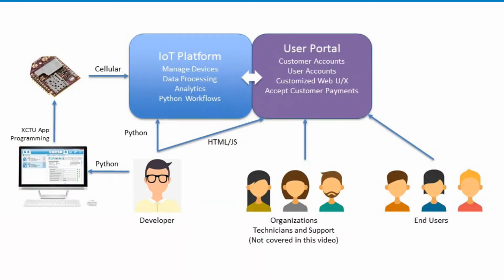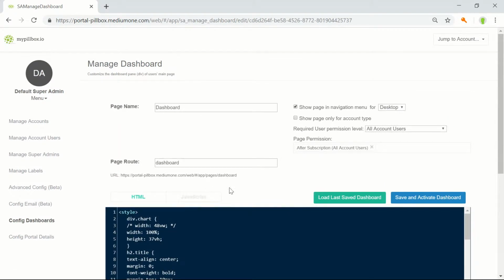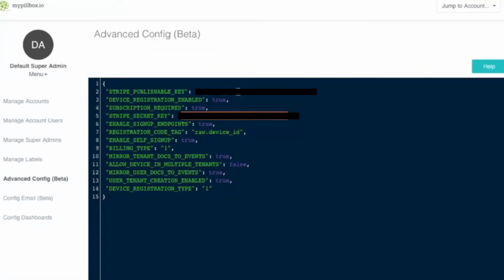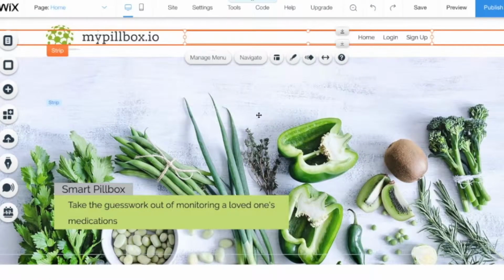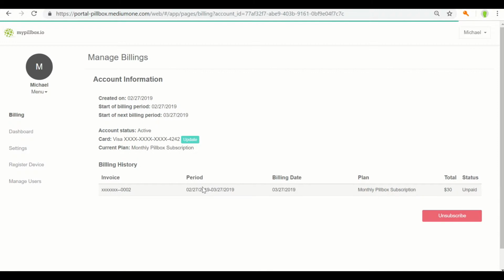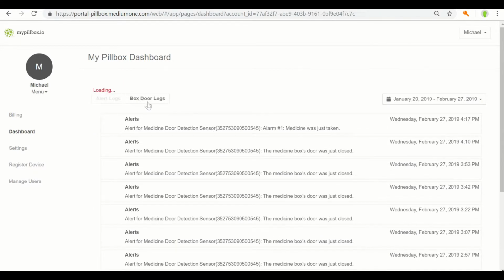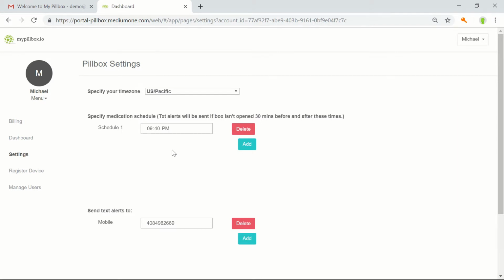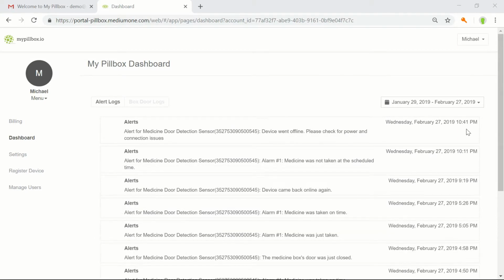How to Use Medium One: Part 5 - Customizing the End-User Portal [w/ Digi XBee3 LTE-M]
In part 5 of our Medium One video series, Culver Lau from Symmetry Electronics will be taking a look at the experience of the end-user while using a Medium One IoT application with Digi’s XBee3 CAT-1 Cellular Modem.